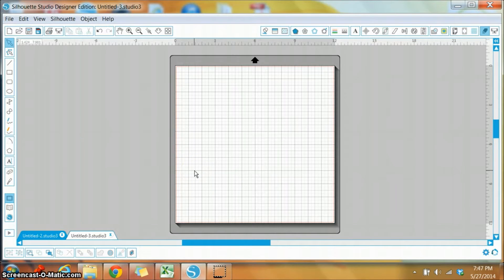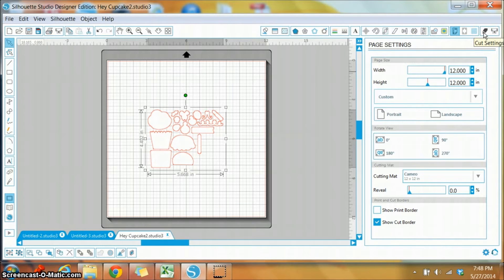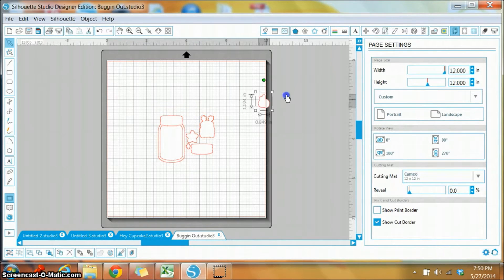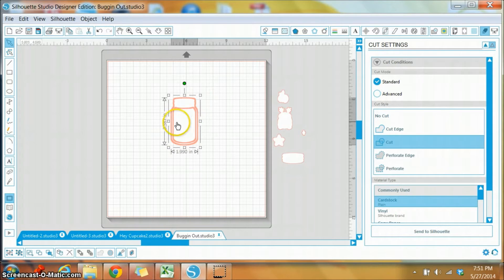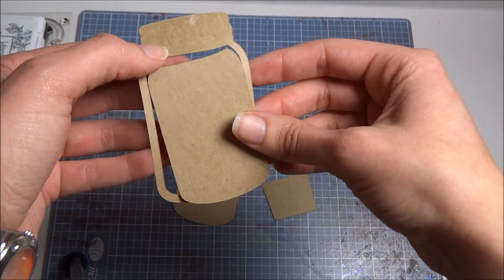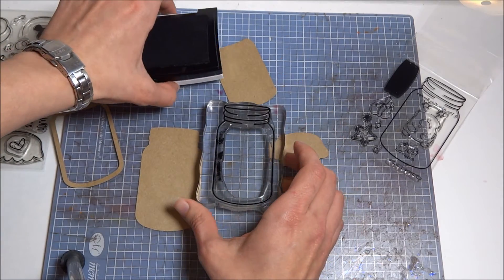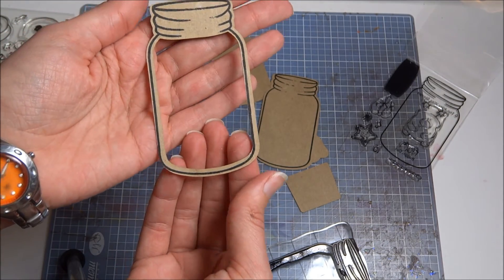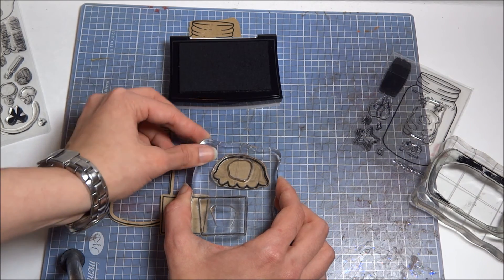Cutting TAWS SVG with Silhouette Studio Designer Edition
Tutorial for cutting TAWS SVG with Silhouette Studio Designer Edition